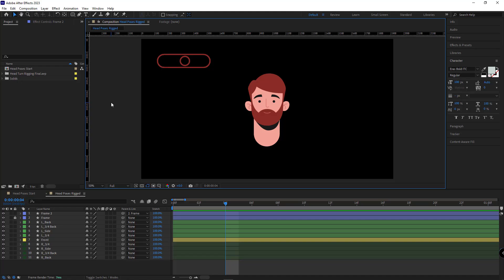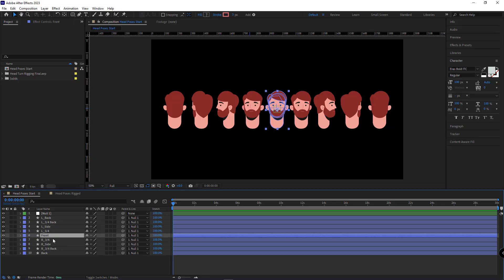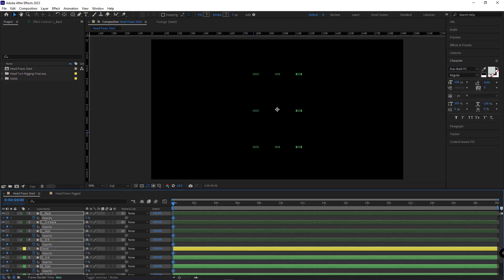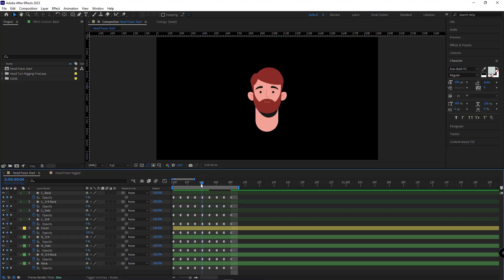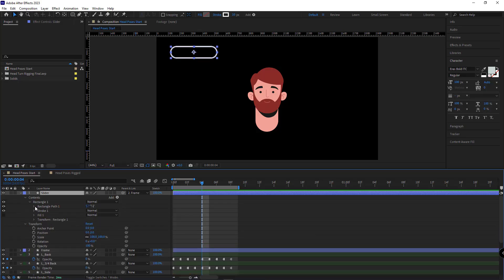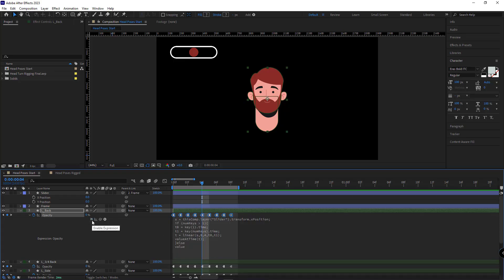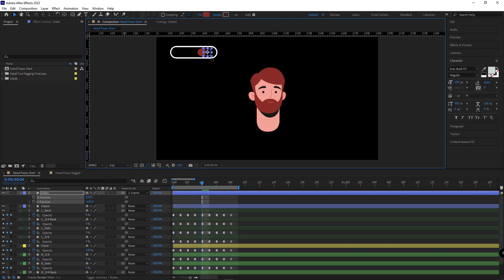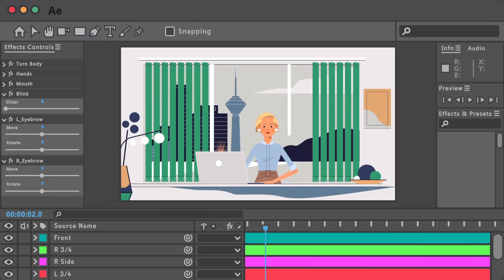Head Rigging in After Effects | No Plugin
One of the issues of character rigging is head rigging. In this after effects tutorial, I want to talk about head turn Rigging and creating a 360-degree rotation for it.
In this video, I use a slider to control different poses of the head, and there is no need for any plugin or script like Duik Bassel or Joysticks 'n Sliders at all.